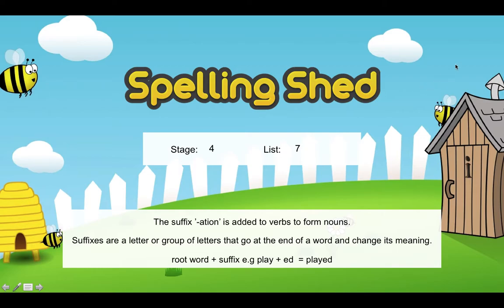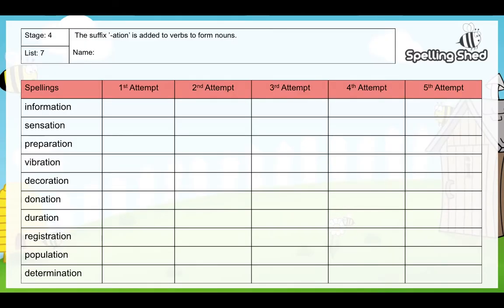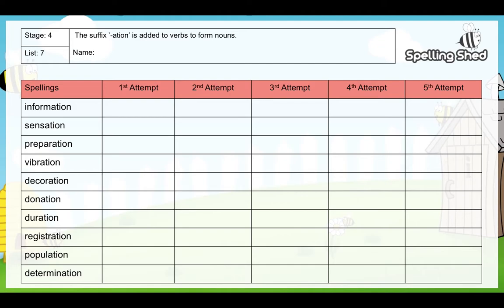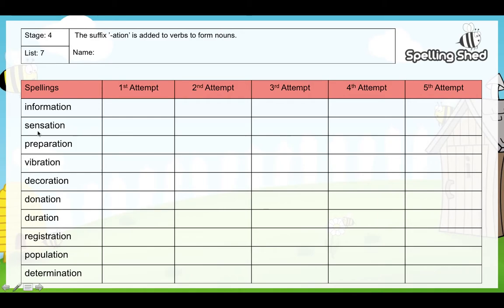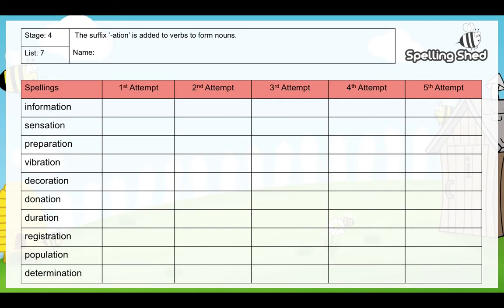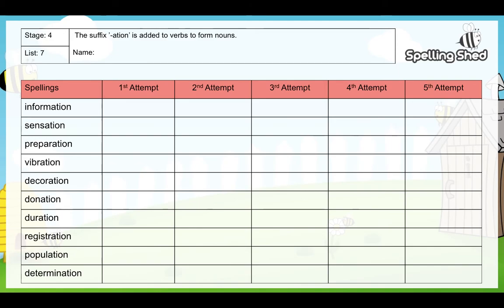16.04.20 Y4 Spelling Lesson 3